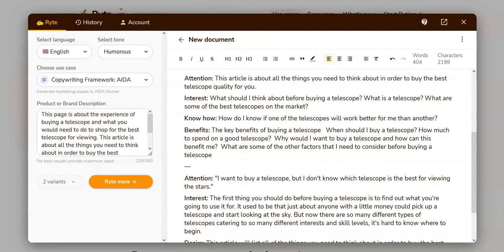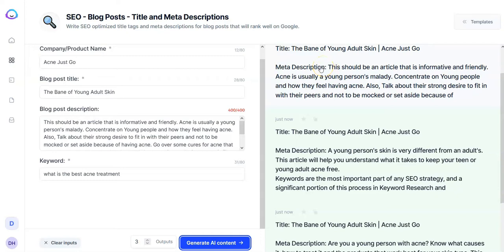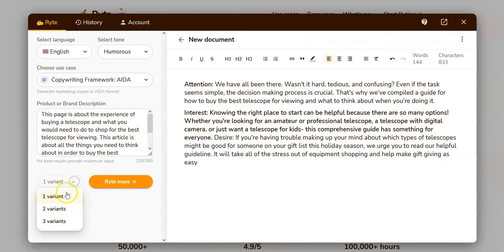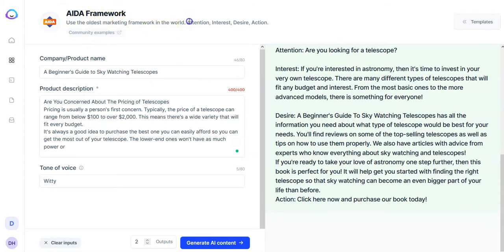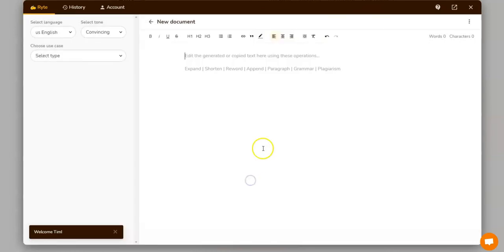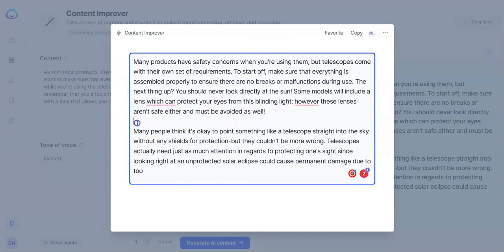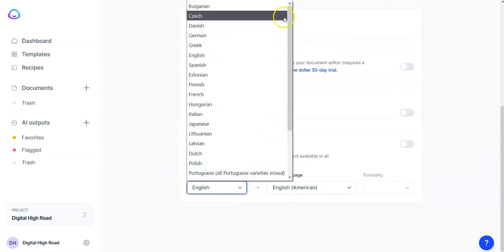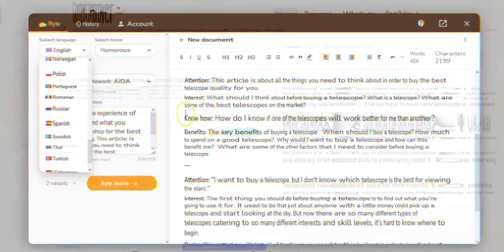Conversion.ai vs RYTR Comparison Review [Jarvis Or RYTR.me Review & Comparison] ai Content Creators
In this video, I perform a complete conversion.ai versus RYTR.me review and comparison. Which one is the winner? You Decide. To gain access to Jasper.ai (formerly known as Conversion.ai) Go to this link.

This review is about two popular ai content generators. I compare the Languages you can use, plus the pricing for both content writers as well. I also give you a comparison demo for you to view the content created by each ai writer.
You may access the tools here
CHAPTERS
00:00 INTRODUCTION
00:56 COMPARING THE TWO
02:35 COMPARISON DEMOS
06:53 RYTR PRICING
07:49 JARVIS (CONVERSION.AI) PRICING
10:01 LANGUAGE COMPARISONS
12:03 MY SUMMARY